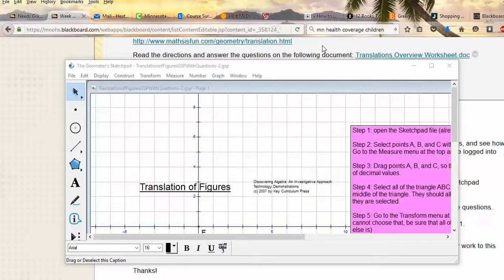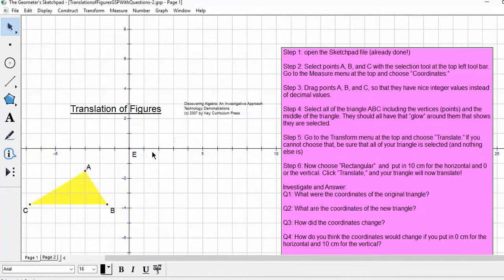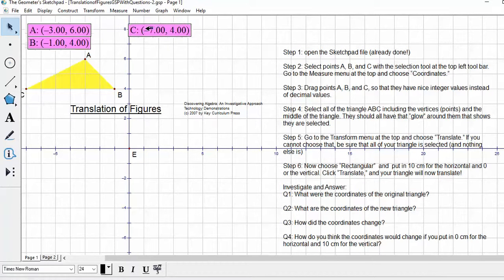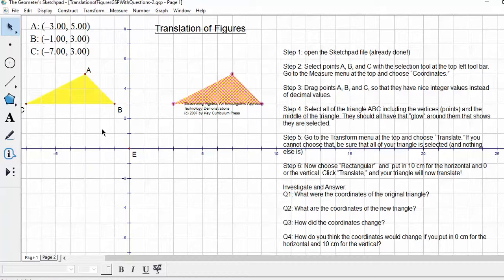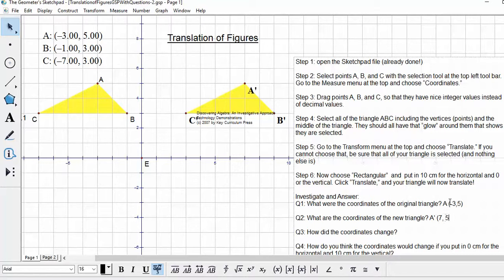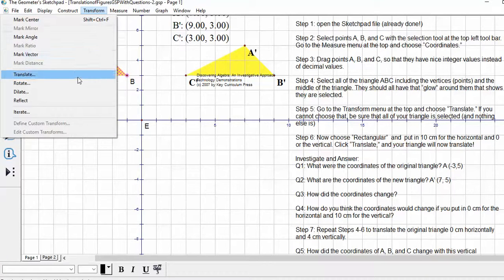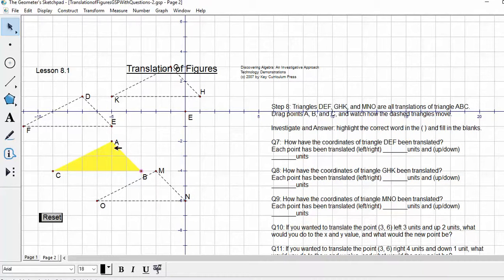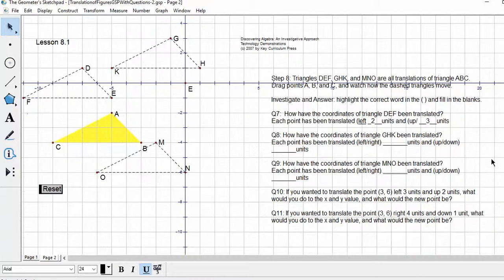Translating Figures in Sketchpad help